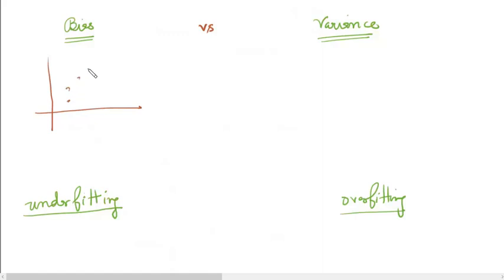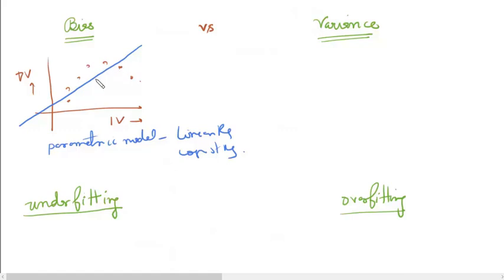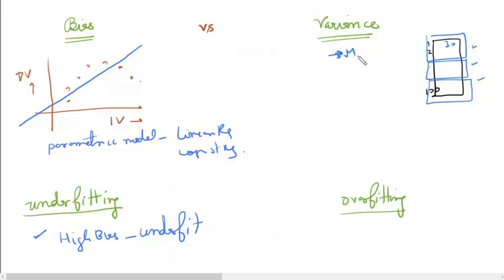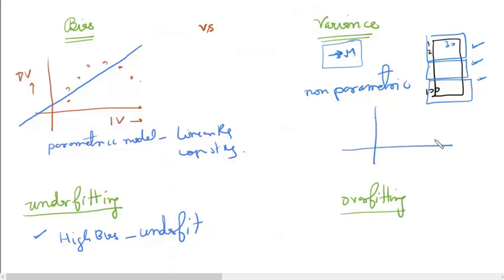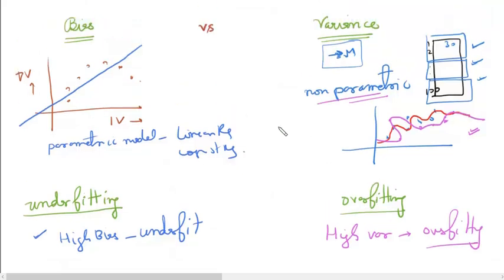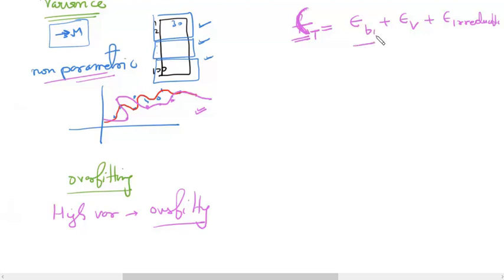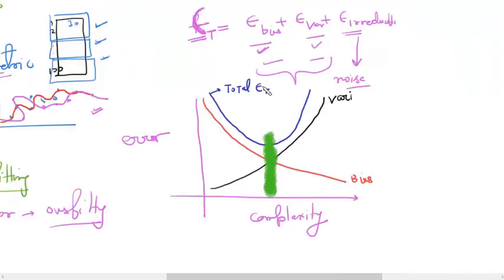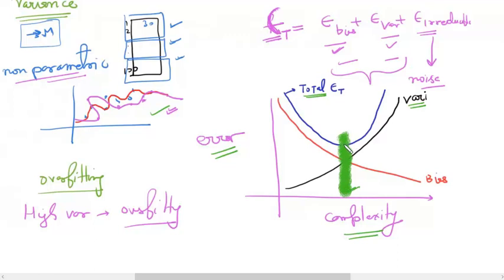Model Bias vs Variance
This Video is part of a course Data Science with R/Python at mydatacafe.